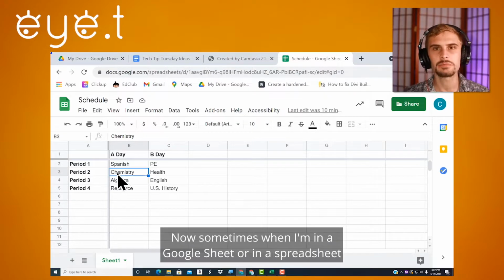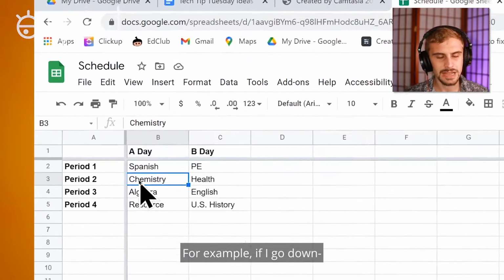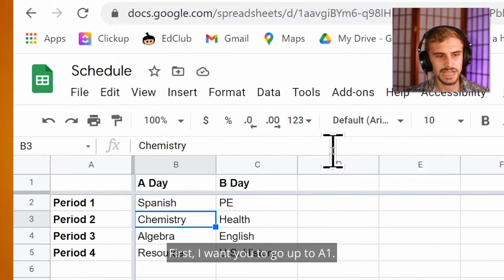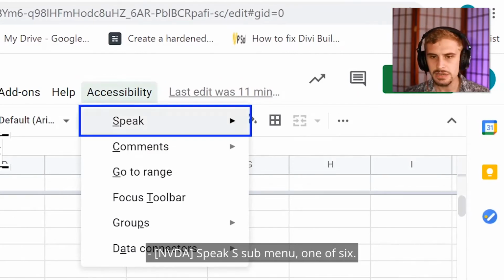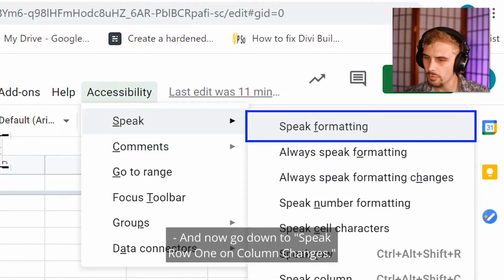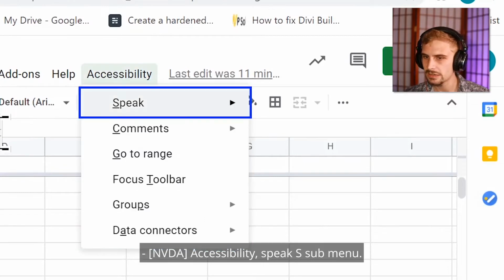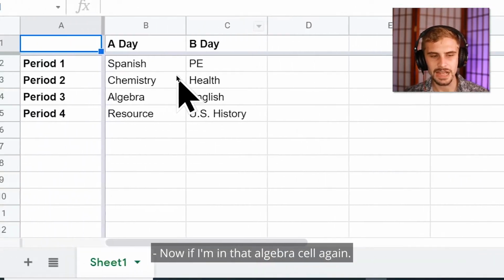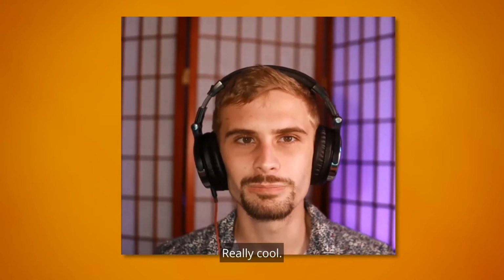Google Sheets Hack - Tech Tip Tuesday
Screen reader users can access Google Sheets with ease by changing a few accessibility settings. You will be able to hear column names and row numbers. Watch along and learn how to know where you are in Google Sheets when using a screen reader.